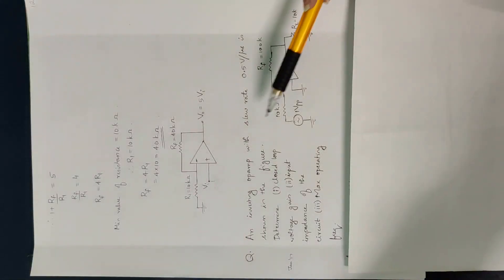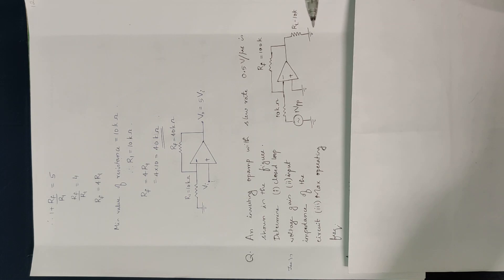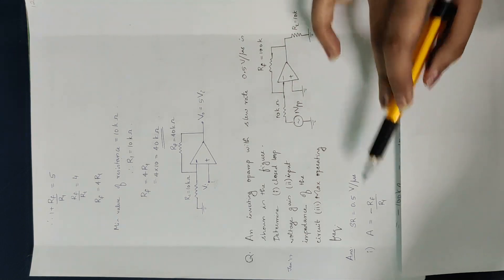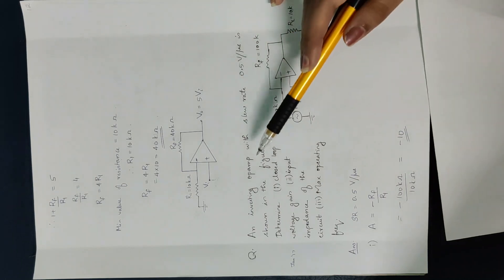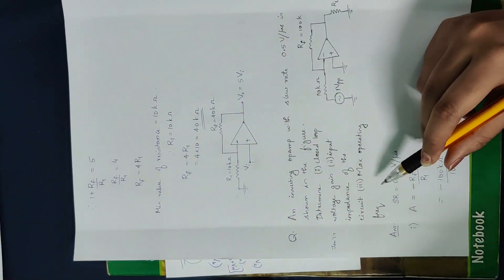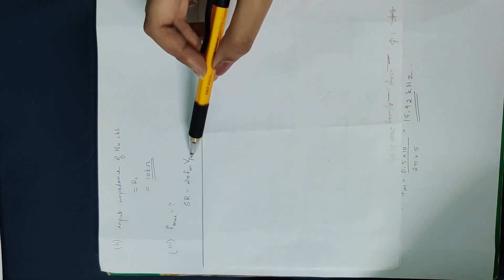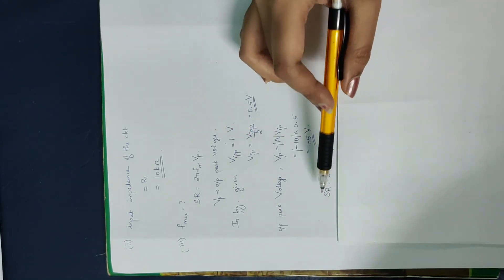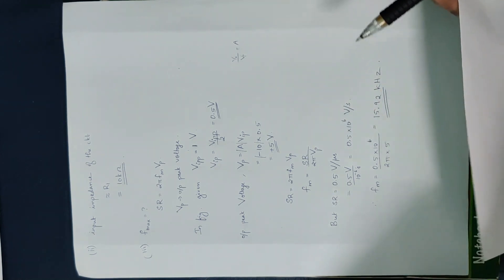19 Mod 4 AE Closed loop amplifier and slew rate problem